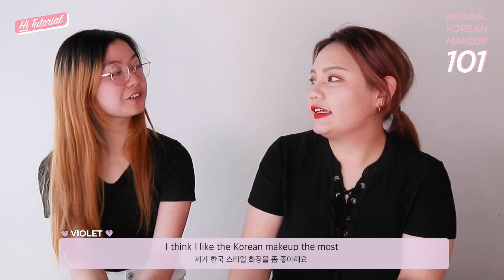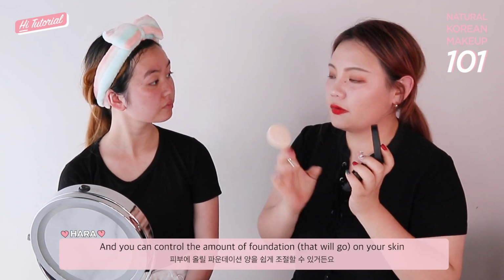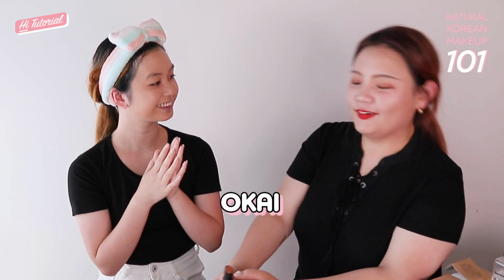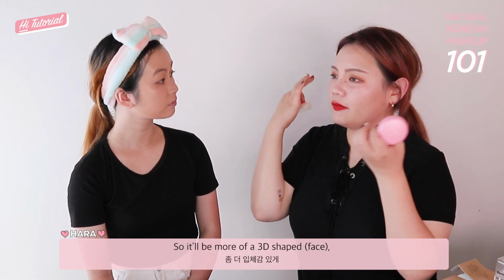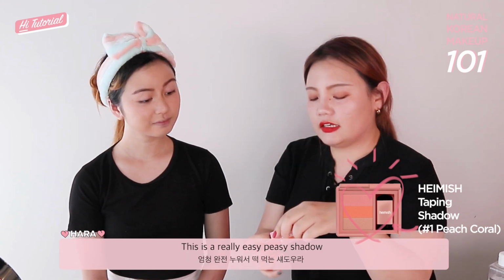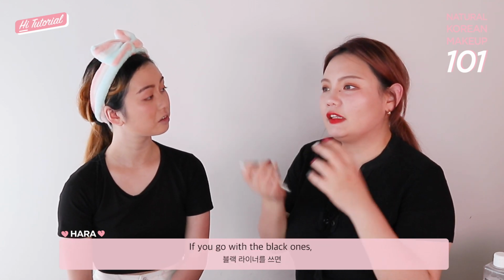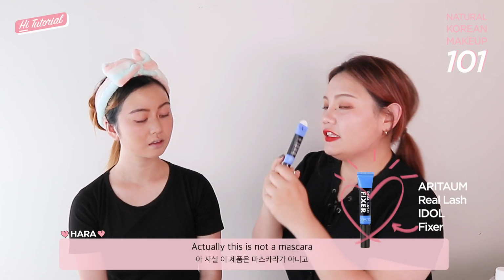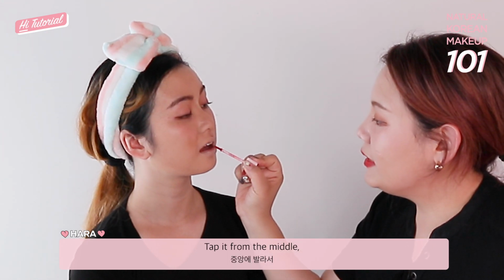💄HOW TO: Natural Korean Makeup 101 for Beginners | HIKOCO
It all started from a subscriber’s Makeup Tip Inquiry email… How did it end up with inviting her to our studio, idk 😂 In search of a Natural Korean Makeup How To, Violet met up with Hara for easy know-hows for beginners💖 Watch & learn with a fellow makeup starter!

🐰Products
Dr. Jart+ Dermaclear Micro Water
Klairs Daily Skin Hydrating Water
COSRX AC Collection Calming Liquid Mild
Etude House Play 101 Stick Contour Duo [01 Original]
The Saem Saemmul Smile Bebe Blusher [01 Rose Pink]
Innisfree Auto Eyebrow Pencil [06 Urban Brown Before Daylight]
Clio Sharp, So Simple Waterproof Pencil Liner [02 Brown]

Comment to tell us if you want to visit our studio for a makeover 💕

LIKE if you like the idea of inviting subscribers for Beauty tips
COMMENT to tell us what you think & for video recommendations!

Reach out to Hikoco▼▼▼